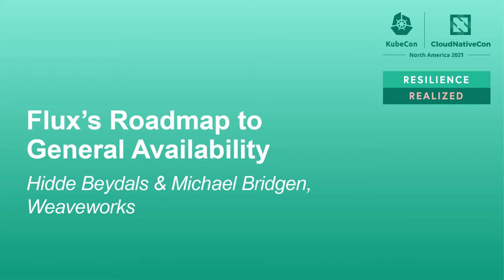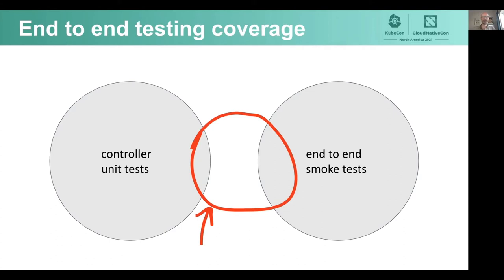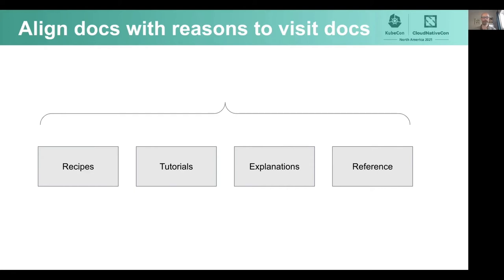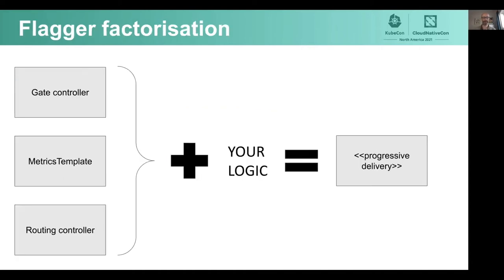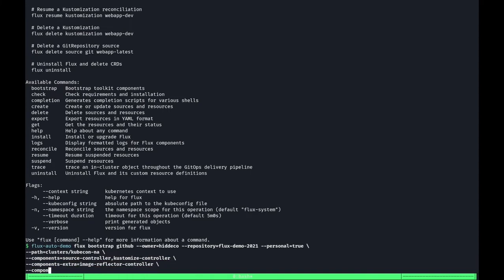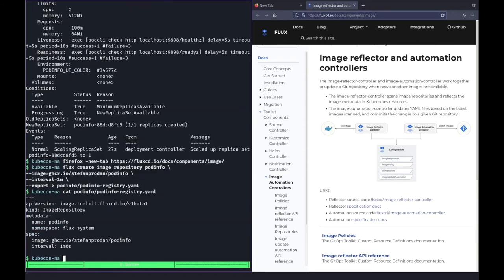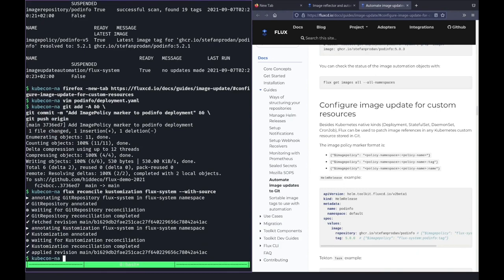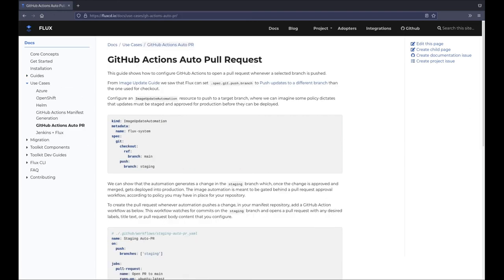Flux's Roadmap to General Availability - Hidde Beydals & Michael Bridgen, Weaveworks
The past year has been an important one for Flux and GitOps. The team has built a new Flux made of multiple controllers that are now seeing production use. The project has matured and is on its way to General Availability. Flux v2's core is a set of precise API’s for controlling and delegating every element of a GitOps platform. A single Flux install can now work with many parts of multiple git repositories, and Flux is more usable and observable than ever. The project has first-class support for popular technologies like Kustomize, Helm, Prometheus, SOPS, GitHub, and GitLab, and it provides extension points in all areas to integrate with other technologies and platforms, much like Kubernetes itself. This session will consist of a cool 15 minute demo of common and novel Flux use-cases that show just much progress the community has made. Join in afterwards for a 20 minute discussion on the remaining roadmap items for the v2.0.0 GA release candidates.